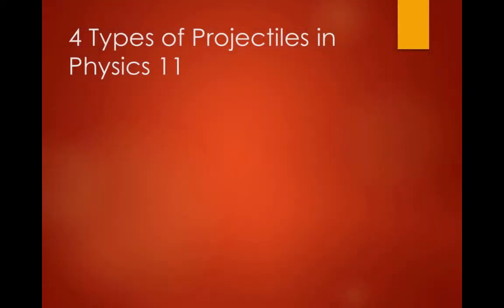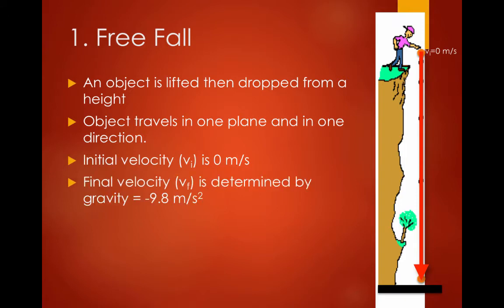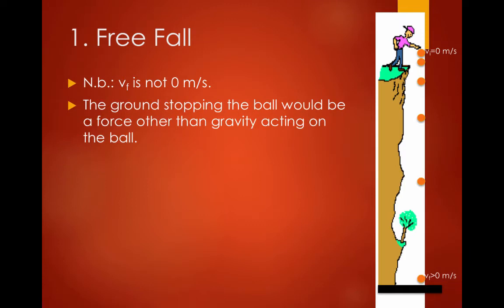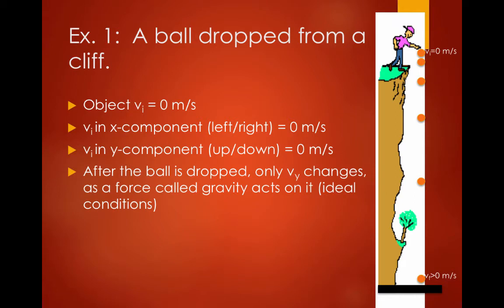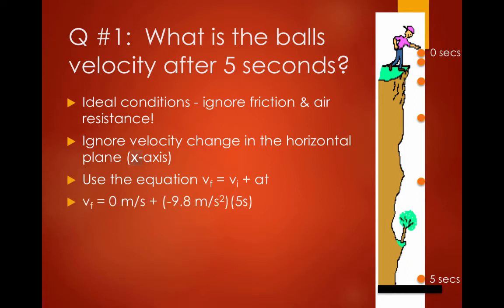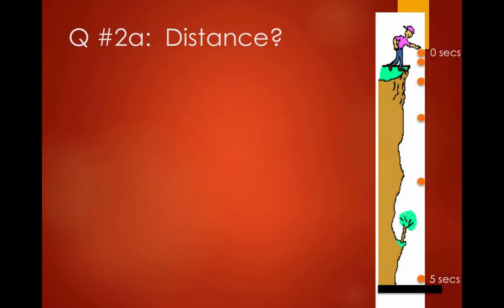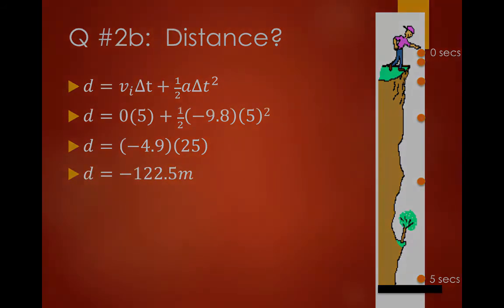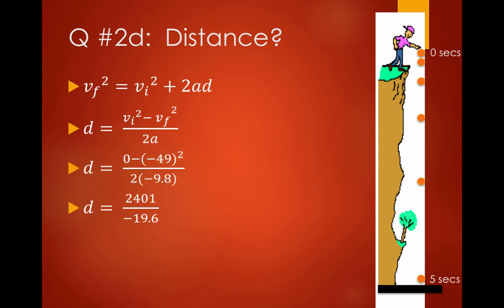6a free fall